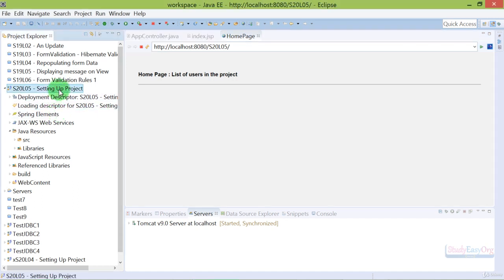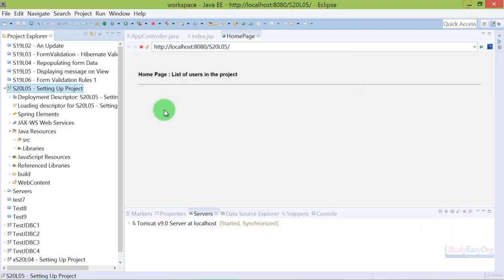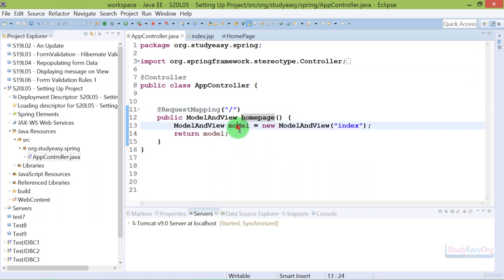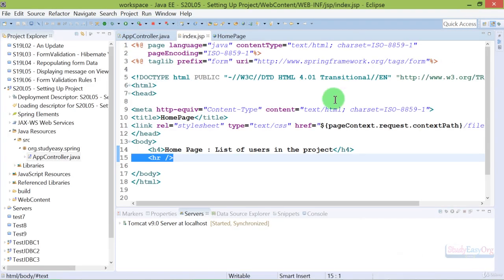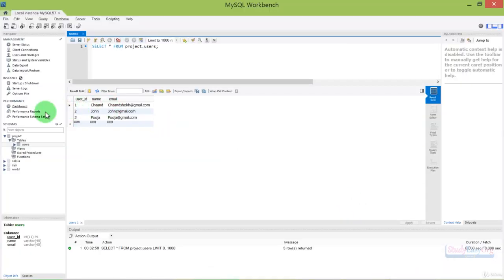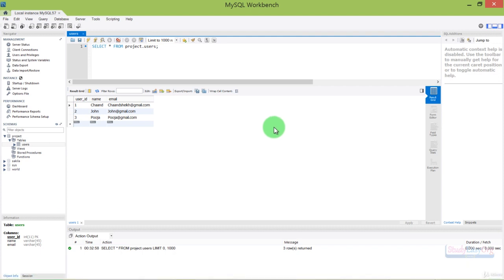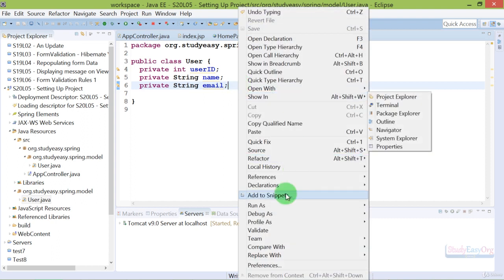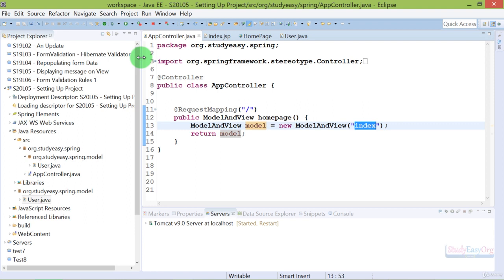363 Setting Up Project ( Please SUBSCRIBE Our Channel )